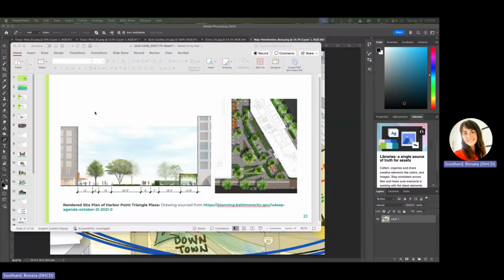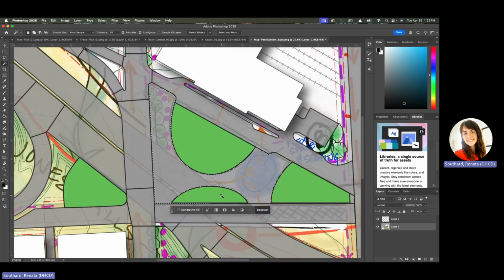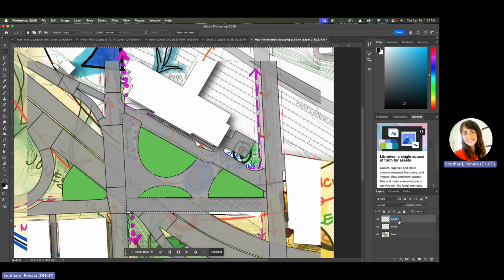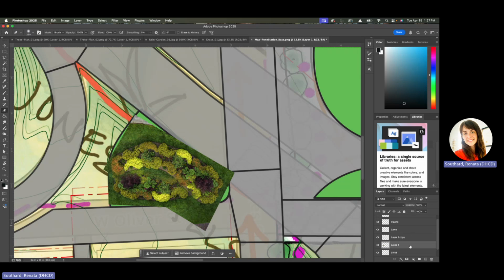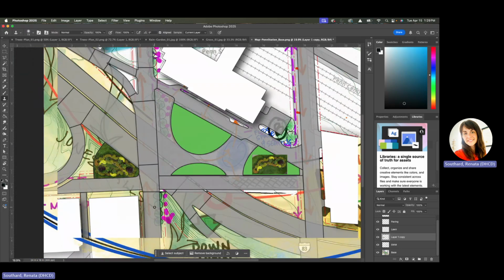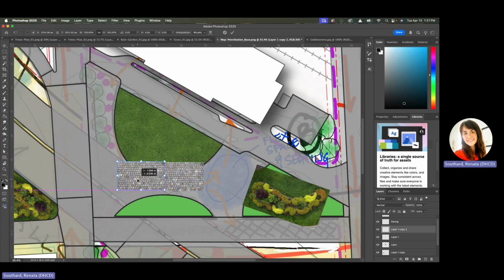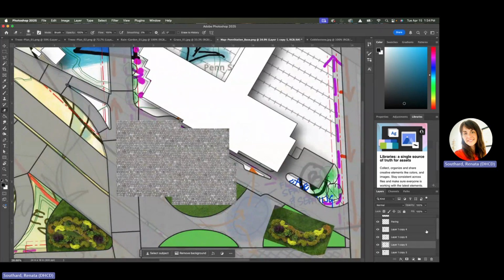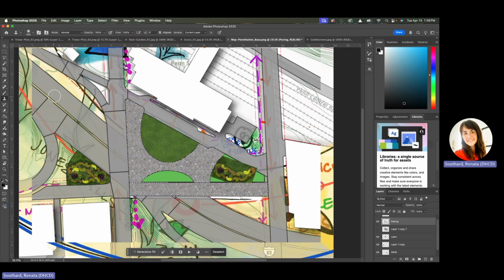Tutorial: Rendered Plan in Photoshop (Part 1)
Short tutorial in Photoshop - rendering a site plan using the clone stamp, layer merge, copy / paste, and transform tools.